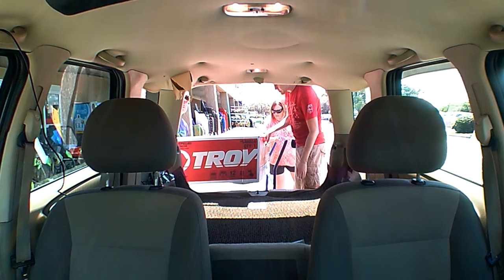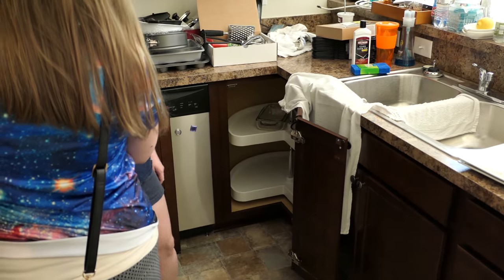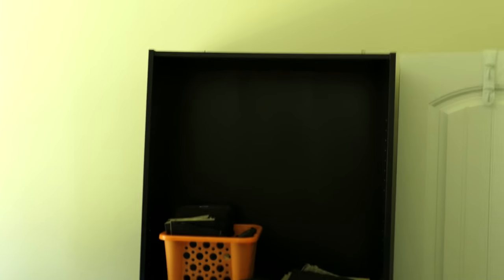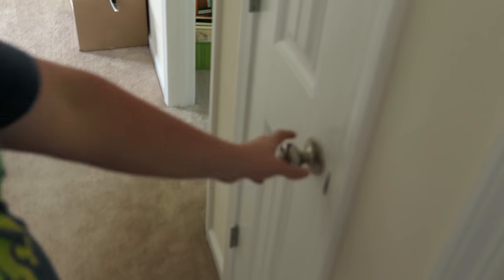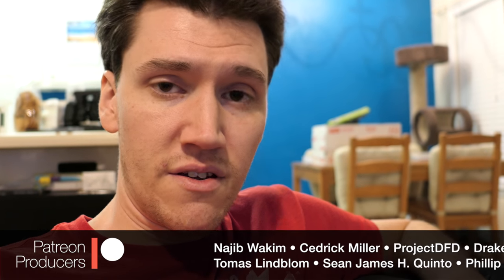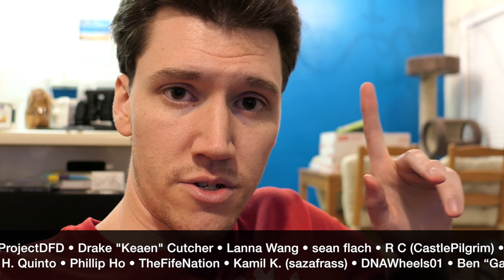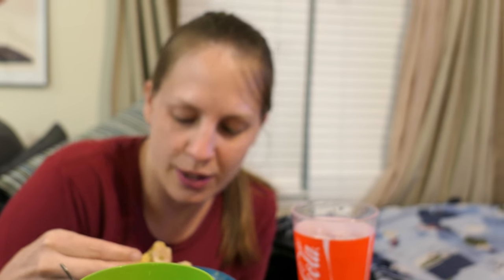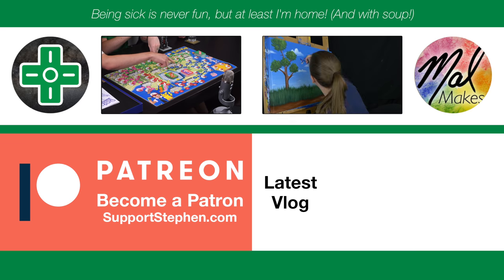Lindsey's New House • 7.2.18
The house is done and Lindsey & Dan are moved in! We'll take a little tour to see where they'll be living, and I'll talk about how Dan and I will be transferring files from here on out.

🎵 "Bluesy Vibes" by Doug Maxwell / Media Right Productions